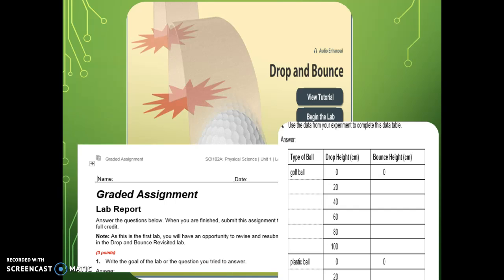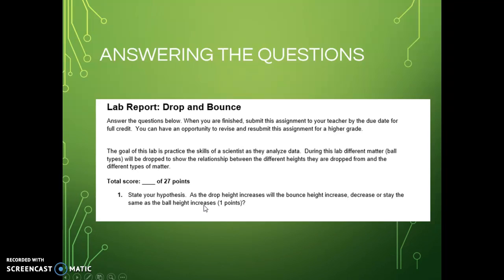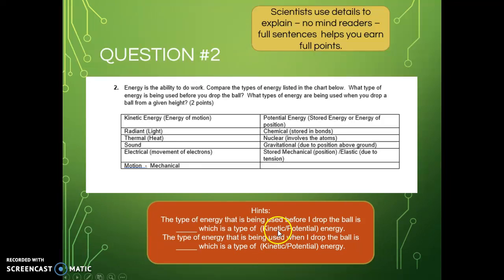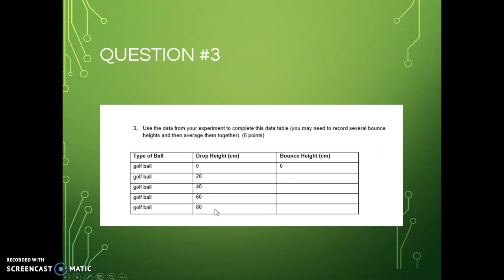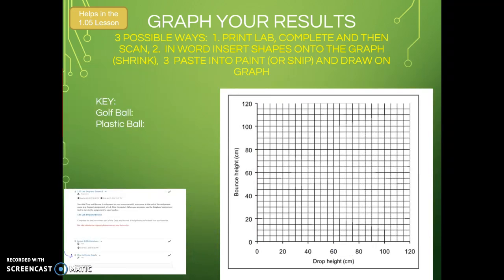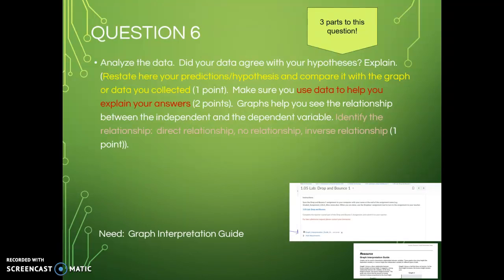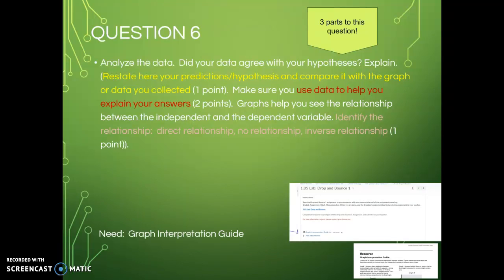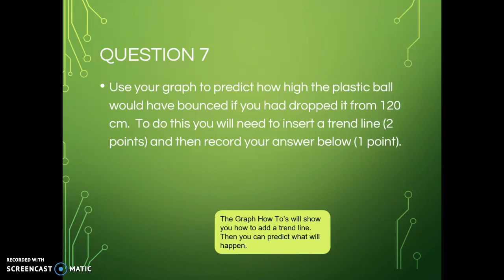PS A 1.05 Lab Report Helps